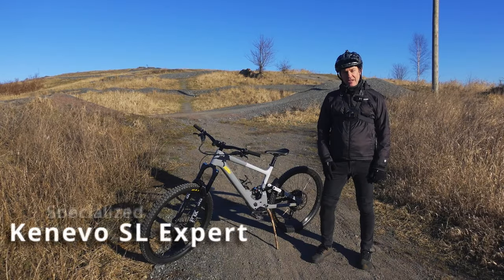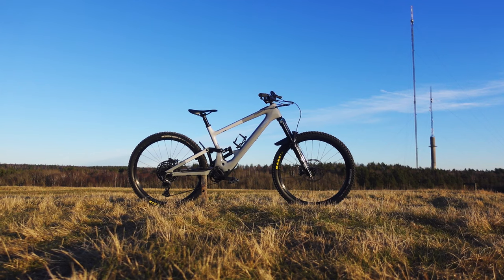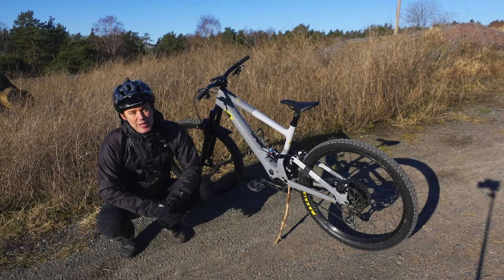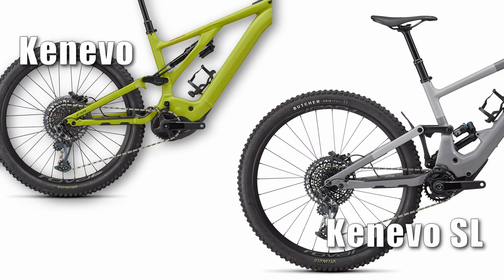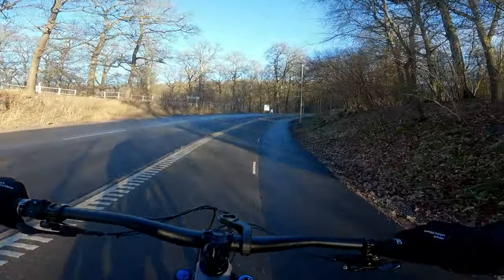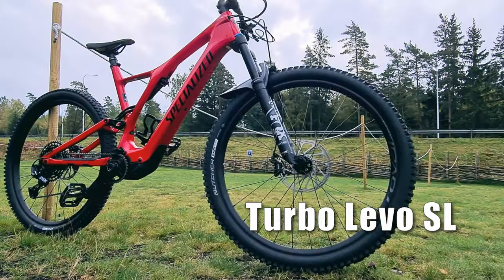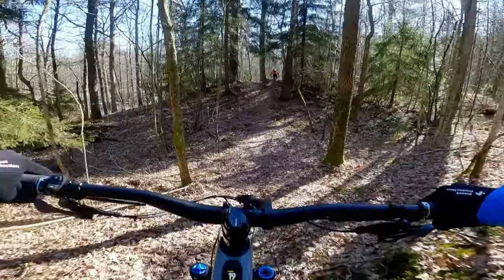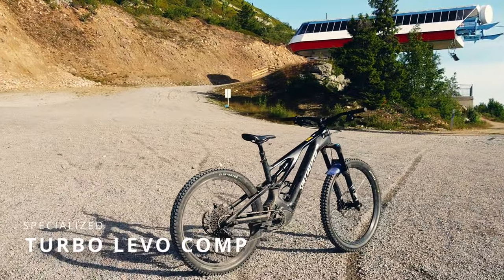Specialized Kenevo SL REVIEW | Over-biked for trails?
I know this bike works in a bike park, but I want to know how it works on my local trails. Can this be my only bike?

Big thanks to Sweden's largest eBike store, Elcykelkompaniet for providing with this test bike!

For my Nordic viewers I have just started a new eMTB forum to discuss everything around eMTBs (in Swedish).

0:00 Intro/Overview
1:40 Specs (Expert)
2:20 Geometry
2:43 Motor
3:38 Kenevo vs Kenevo SL
4:29 Tests
7:27 Conclusions